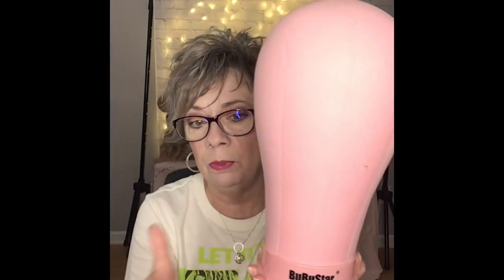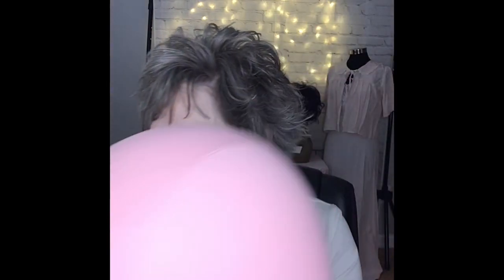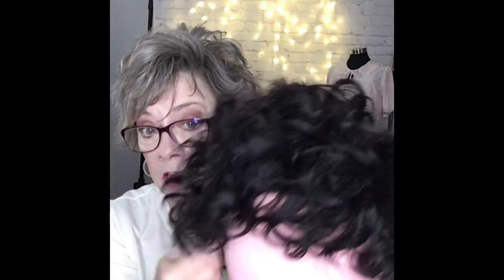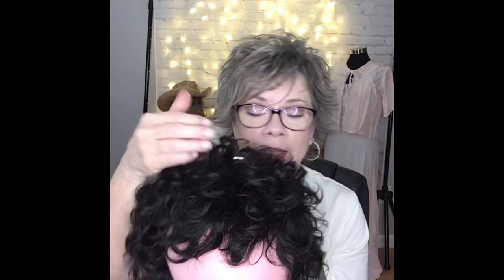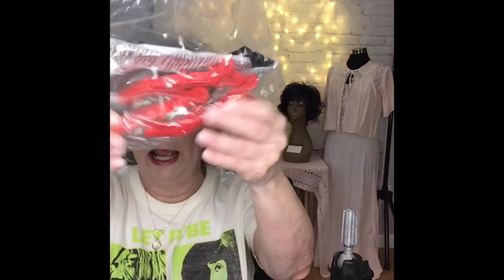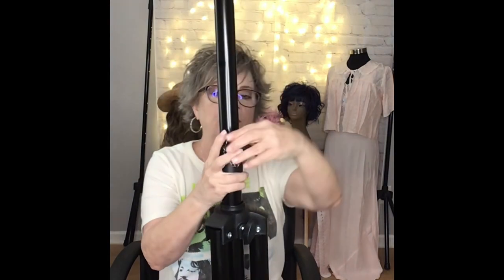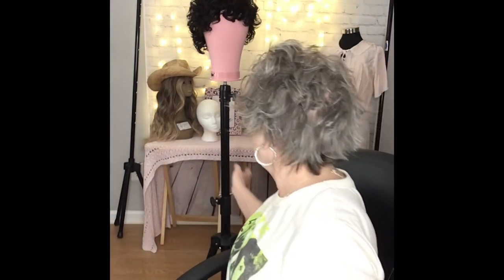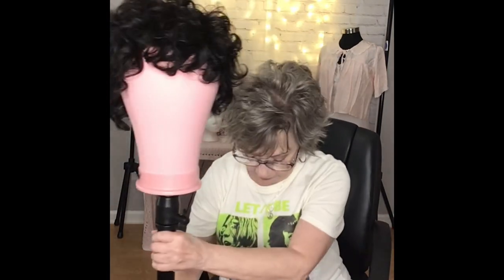Amazon Review: Canvas Wig Head and Tripod Stand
Review of Canvas Wig Head and Tripod Stand

LINKS:

Link to products reviewed:
Wig Head:

Tripod Stand:

Link to Elaine’s Amazon Store:

Link to Elaine’s Book:

Lord, Am I Going Crazy?: A Thirty-Day Devotional for Women Over 40